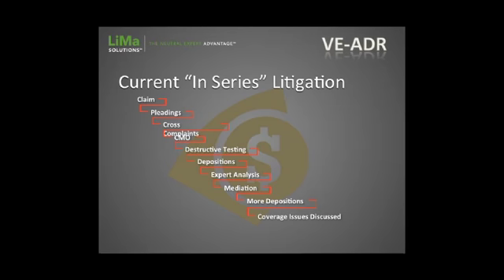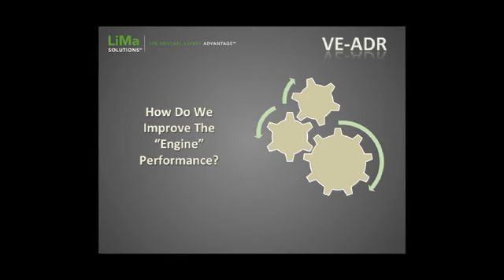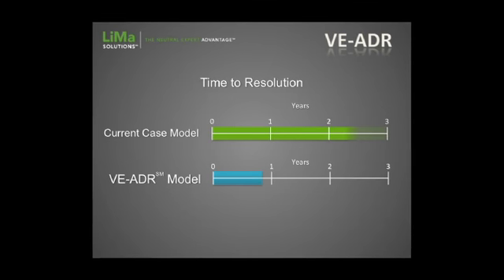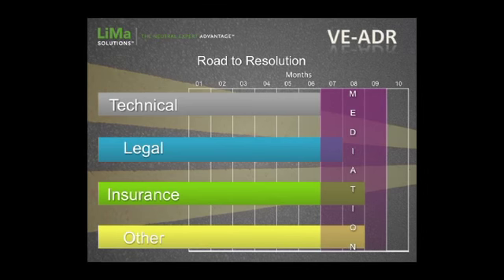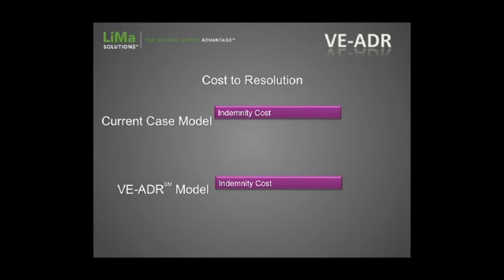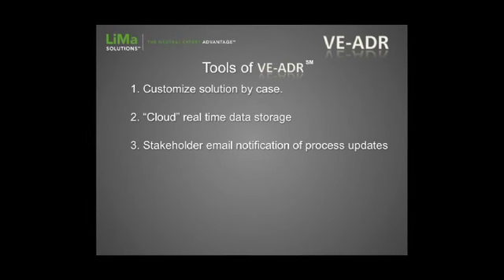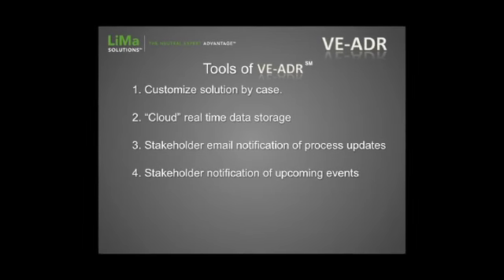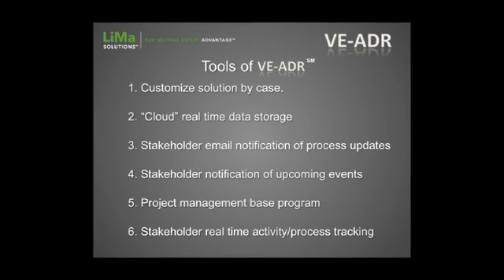VEADR 2012 Ed Martinet of LiMa LiMa Solutions Presentation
Ed Martinet of LiMa Solutions addresses the audience at VEADR 2012